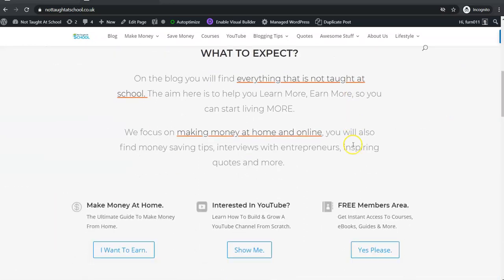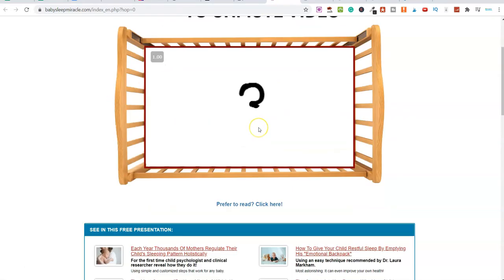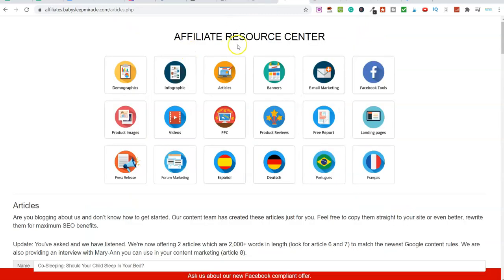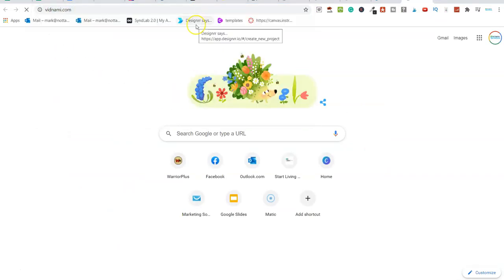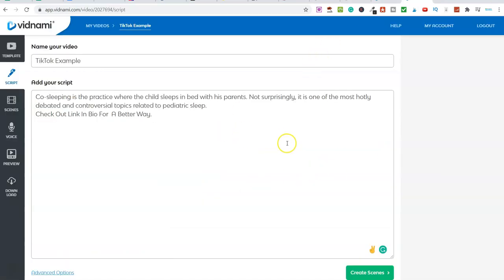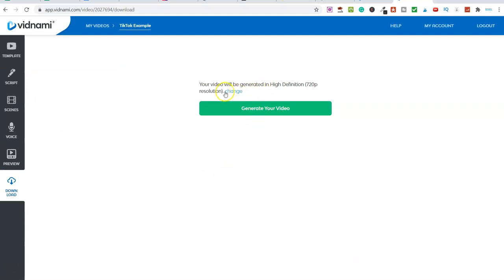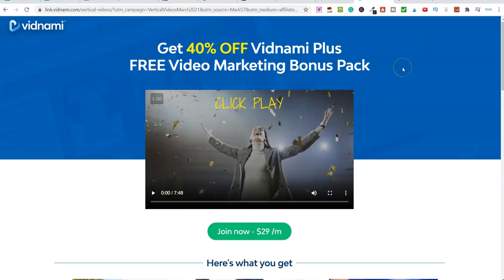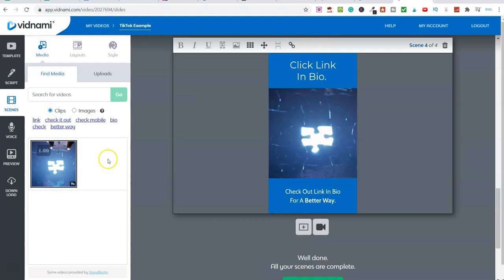Make Money On TikTok Using This EASY Method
Welcome To Todays Video - Make Money On TikTok Using This EASY Method.

In this video, I am going to share how you can make money online using TikTok.
This is a great way to make money and doesn't take long at all to get everything up and running.
Plus if you use the Vidnami software you can create videos really fast without having to be on camera or even speak!

🔥 GRAB THESE FREE COURSES 🔥

➡️ Join my FREE member's area to grab lots of freebies to make money online.